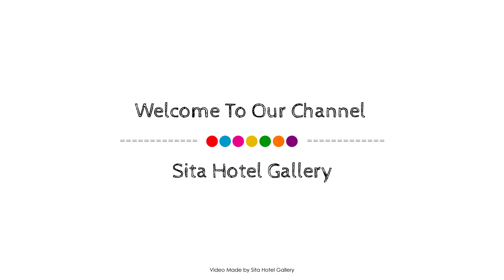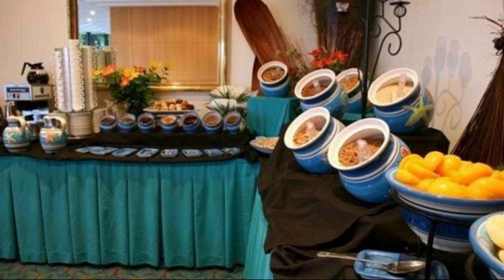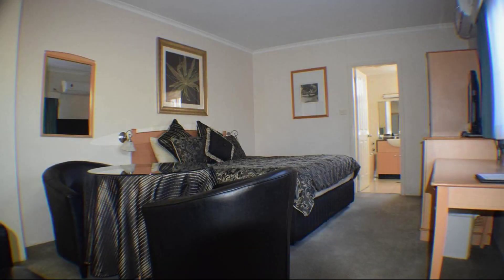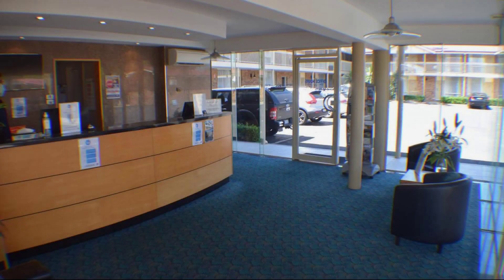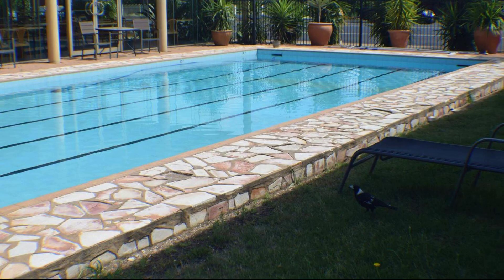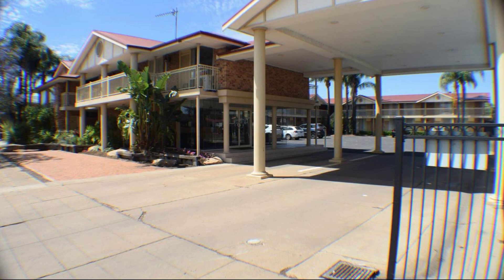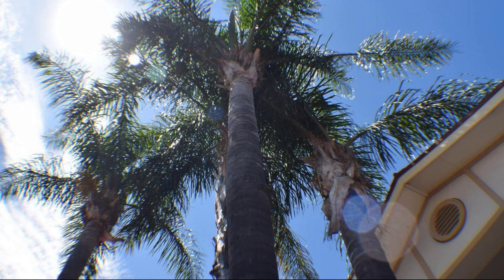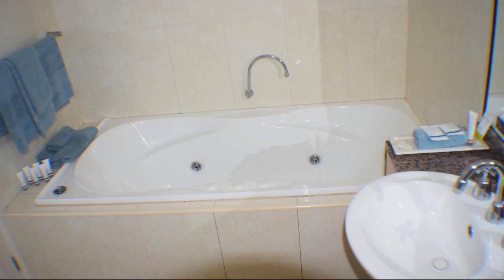The Oxley Motel Dubbo, Australia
About Property:
Set in a prime location of Dubbo, Comfort Inn Blue Lagoon puts everything the city has to offer just outside your doorstep. Offering a variety of facilities and services, the property provides all you need for a good night's sleep. Service-minded staff will welcome and guide you at Comfort Inn Blue Lagoon. Guestrooms are designed to provide an optimal level of comfort with welcoming decor and some offering convenient amenities like carpeting, closet, air conditioning, heating, mini bar. The property offers various recreational opportunities. Comfort Inn Blue Lagoon combines warm hospitality with a lovely ambiance to make your stay in Dubbo unforgettable.
Searching For
1. The Oxley Motel Dubbo
2. The Oxley Motel Dubbo Virtual Tour
3. The Oxley Motel Dubbo Rooms
4. The Oxley Motel Dubbo Amenities
5. The Oxley Motel Dubbo Videos
6. The Oxley Motel Dubbo Offers
7. The Oxley Motel Dubbo Deals
Audio Credit:
Track Title: Blank Slate
Artist: VYEN